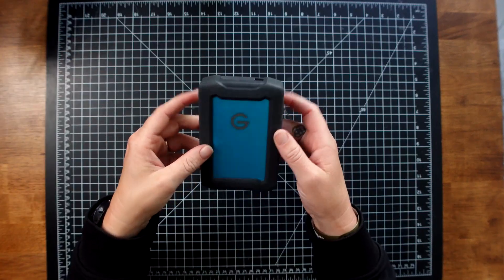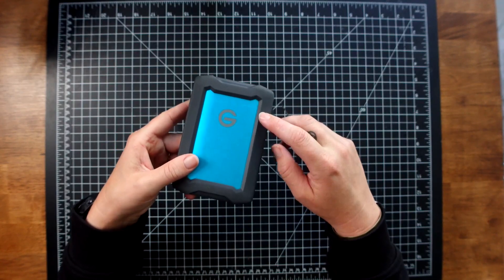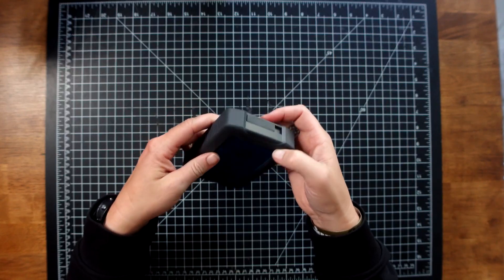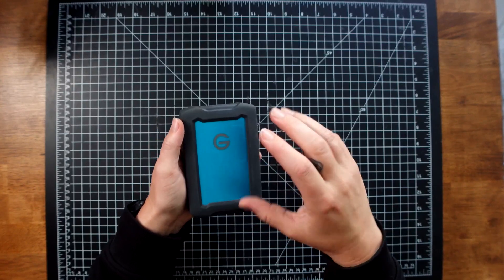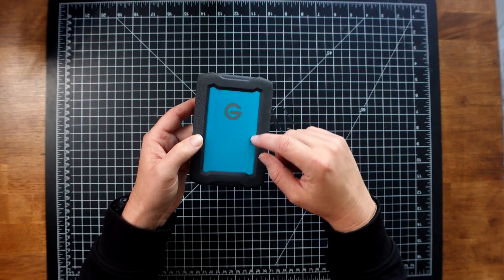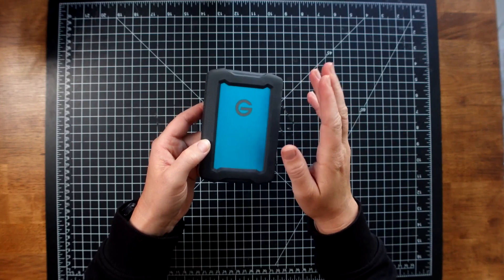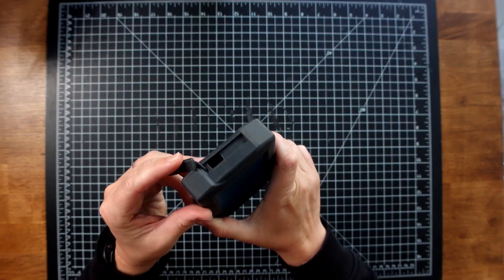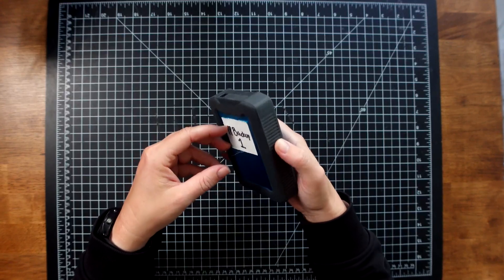G Technology 5TB ArmorATD All Terrain Rugged Portable External Hard Drive USB C Review